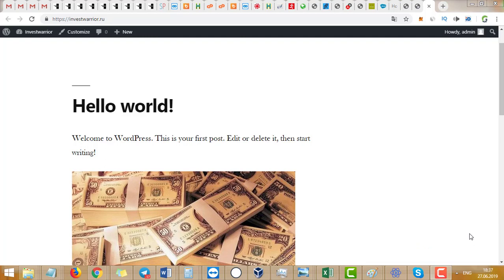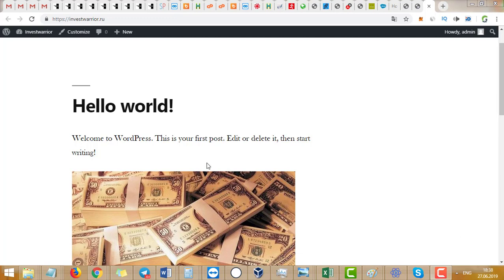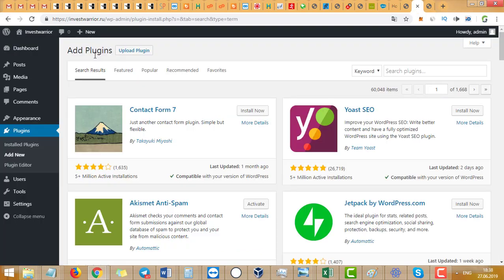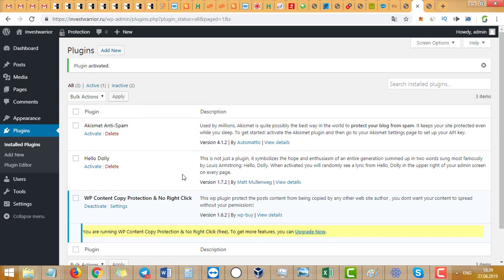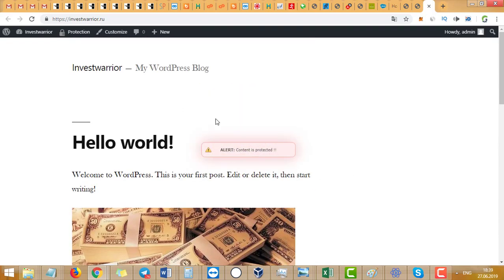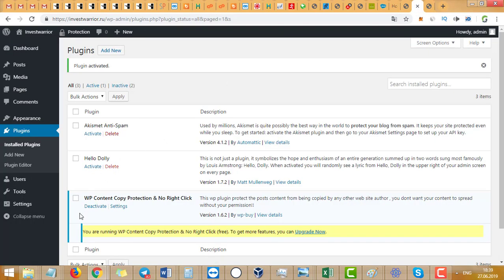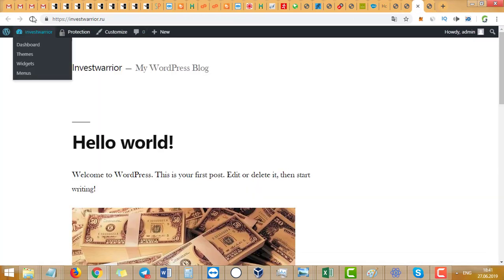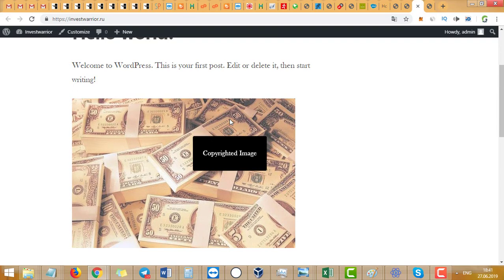How to protect images in WordPress and disable mouse right click.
Hello today i will show you how to protect your images and text by disabling right click and how to protect only images , i prefer second method, hope you will prevent image theft !